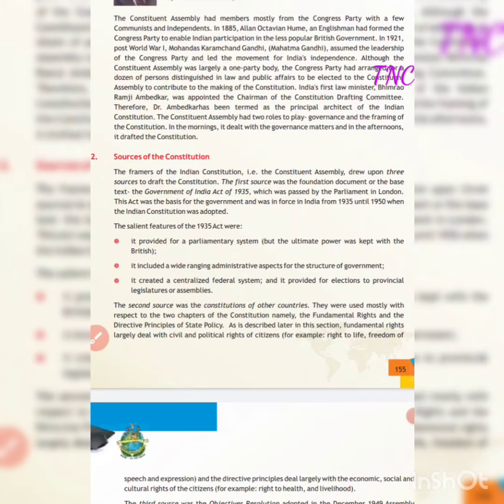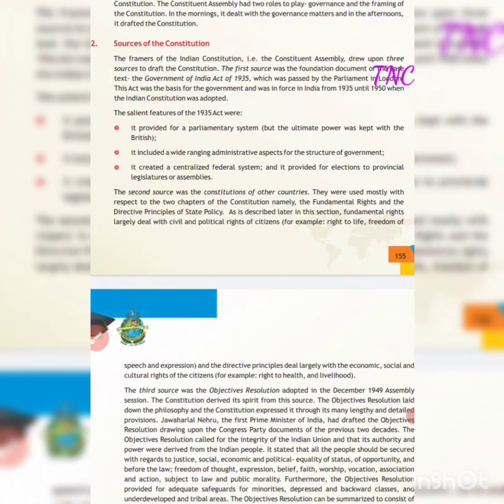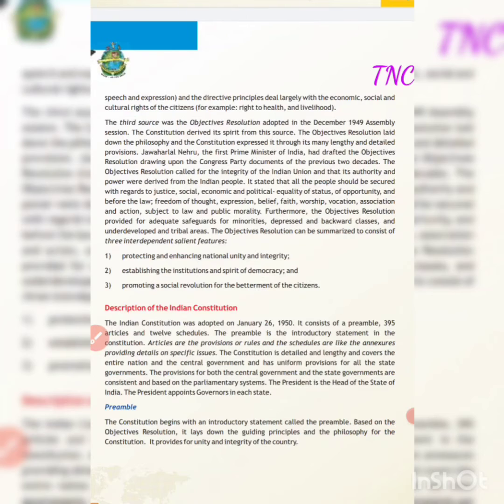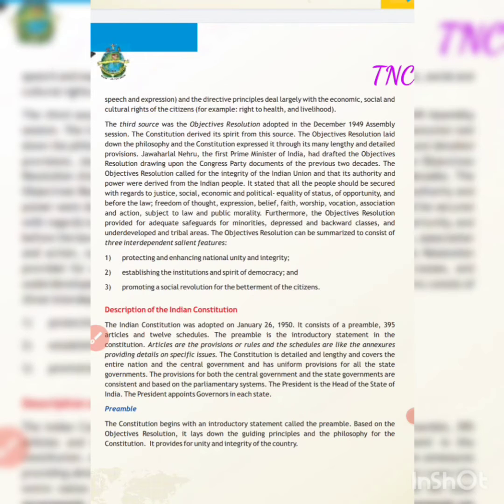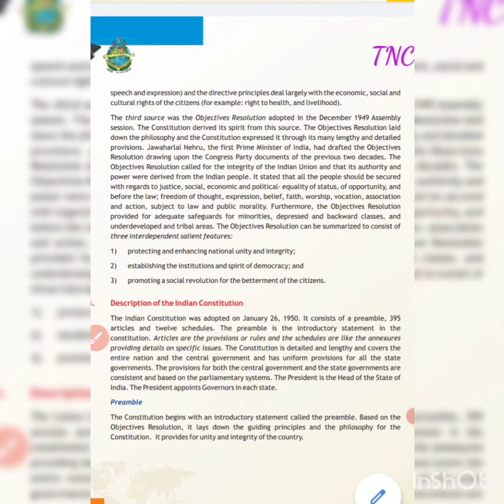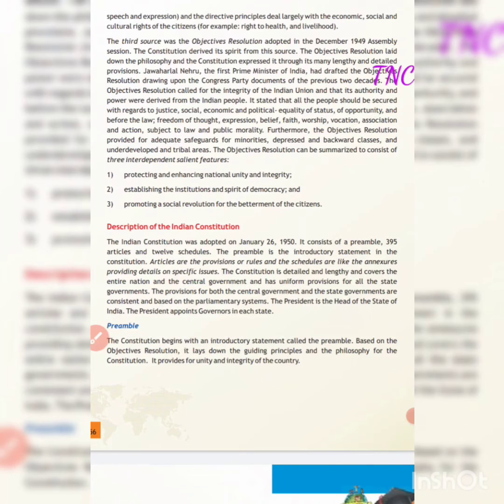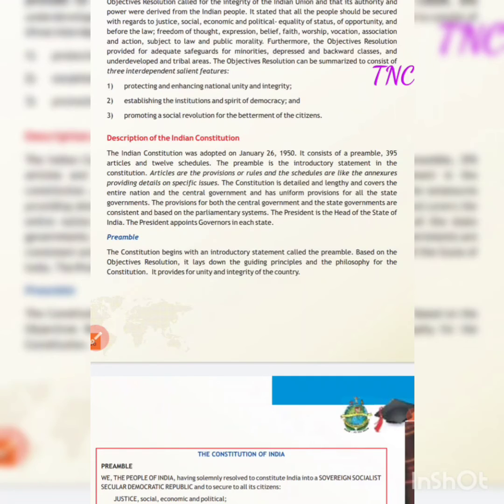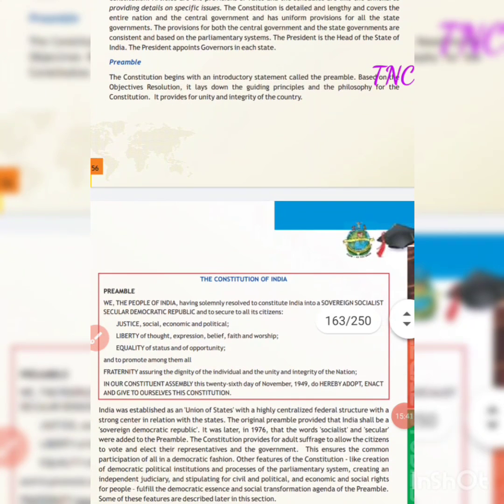Class 11 Legal | Unit 03 Ch 03 PART II